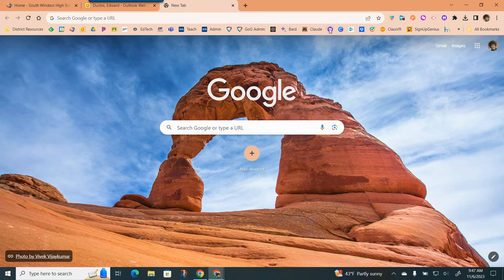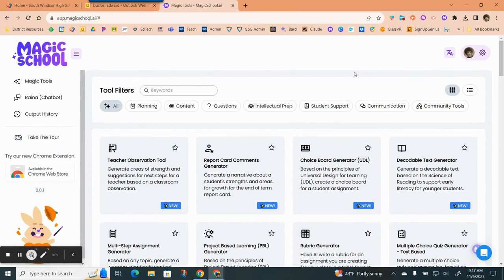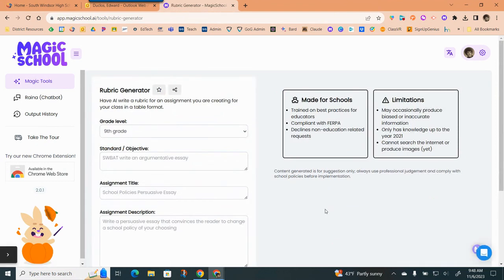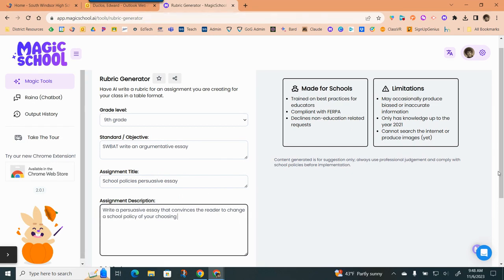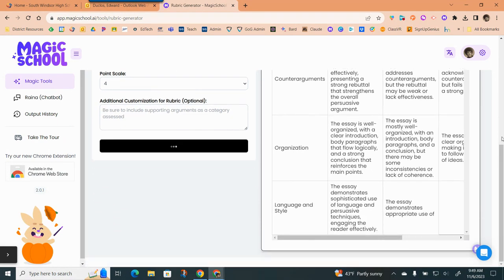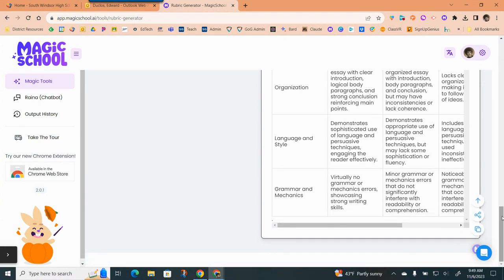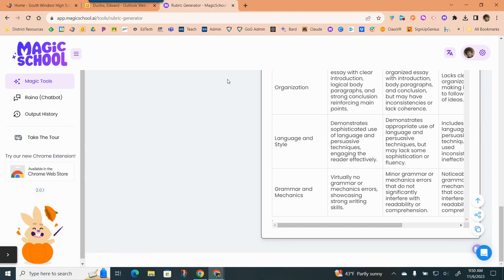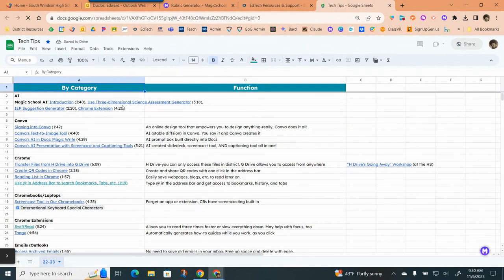Rubric Generator in Magic School AI